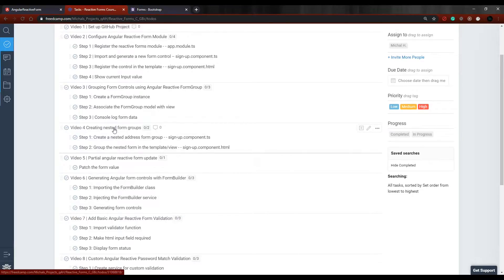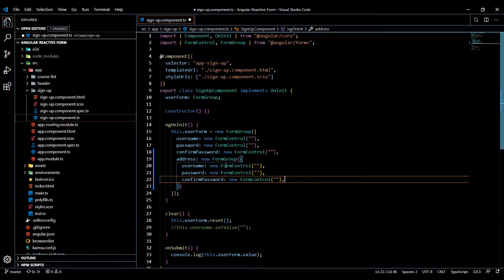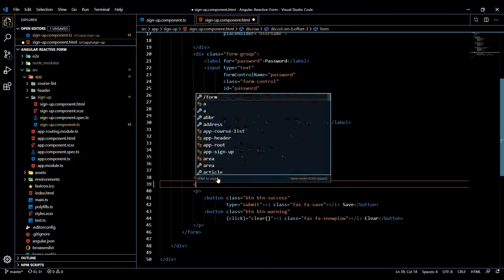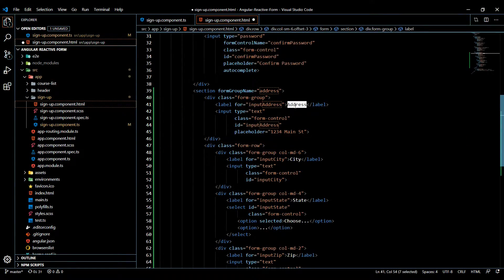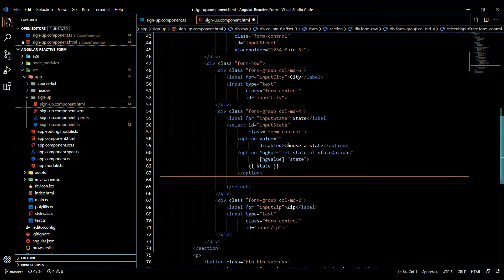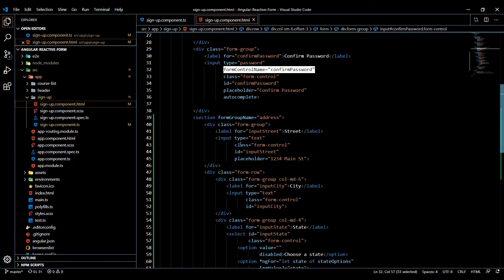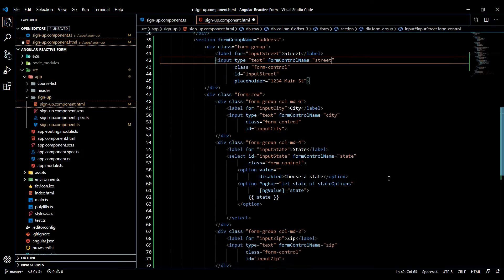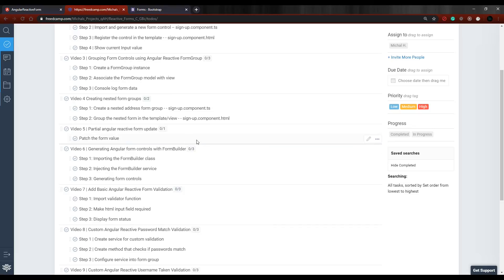Video 4 | Create Nested FormGroup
In this video, Create an Angular Reactive Nested Form in the project.